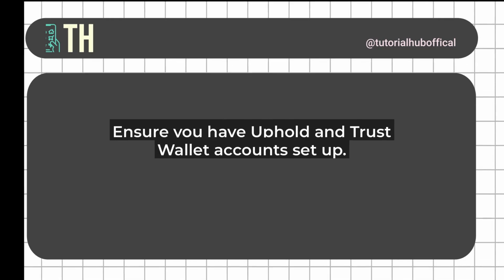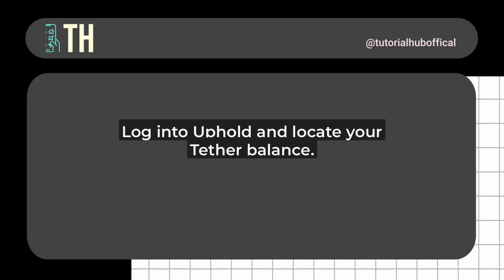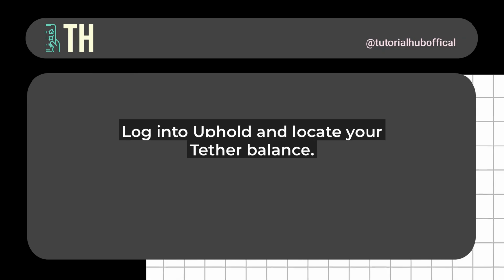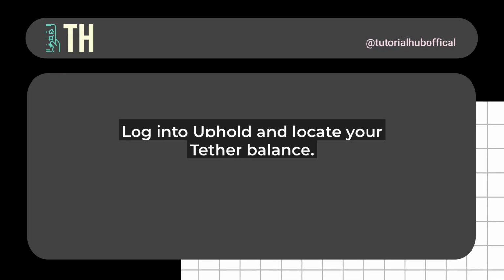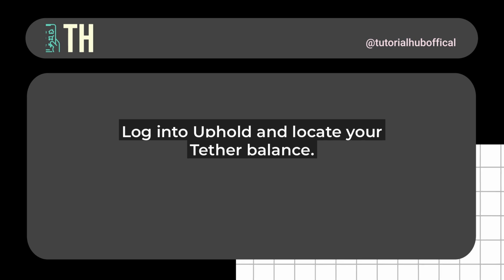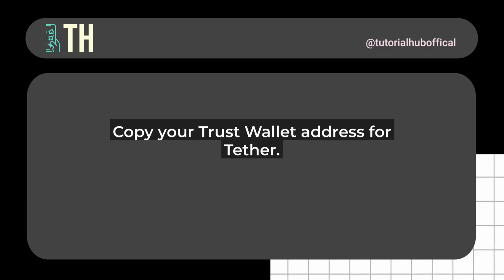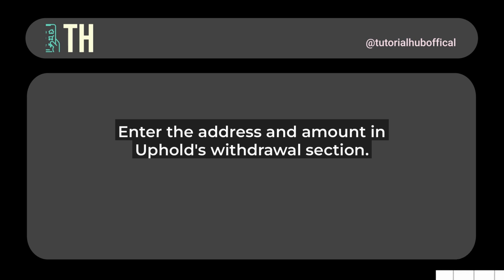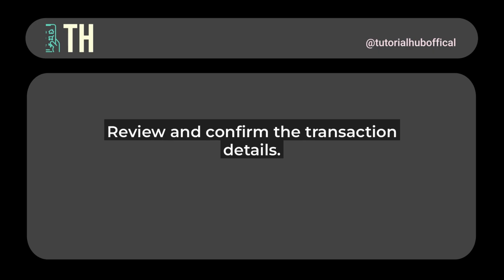How To Withdraw Tether From Uphold To Trust Wallet 2025